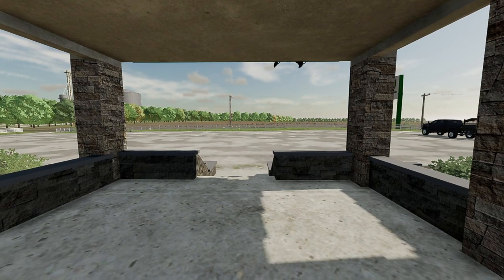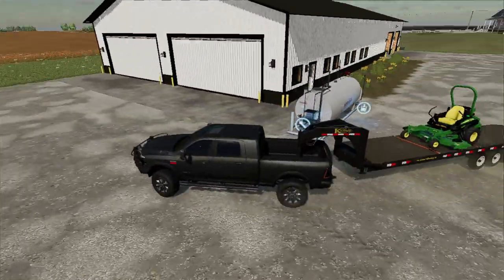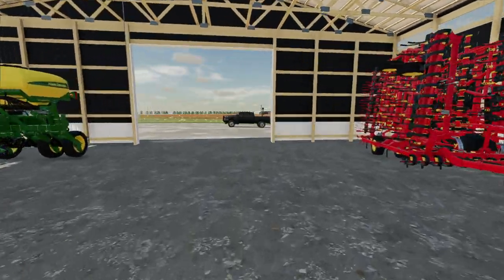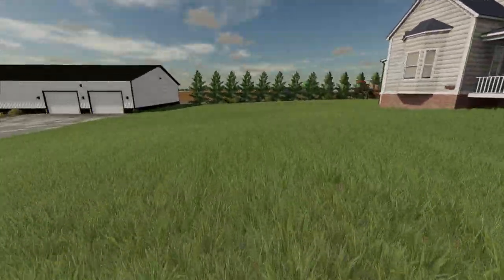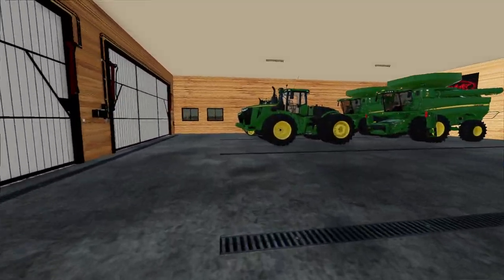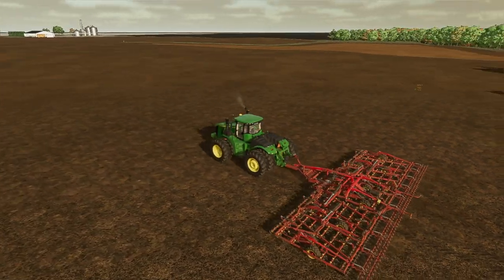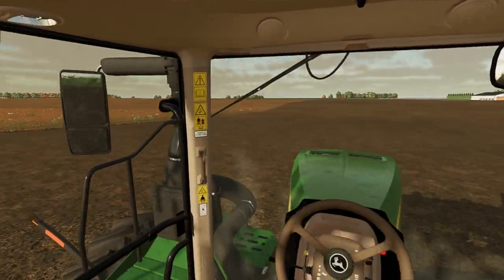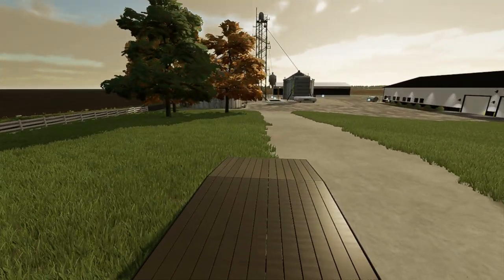Farming Simulator 22| Deer Creek #1 |fs22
Chevy K30.